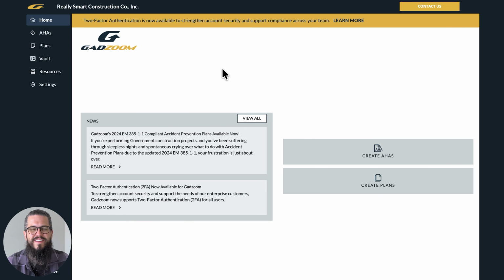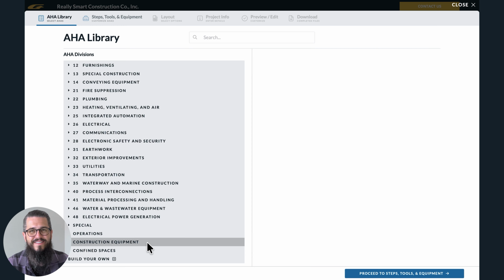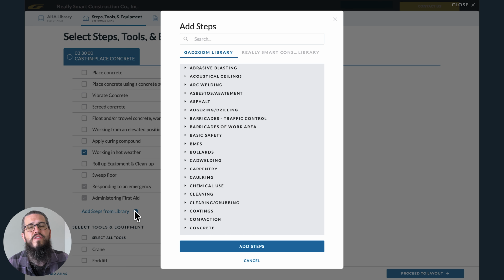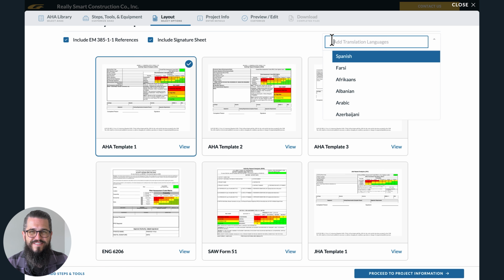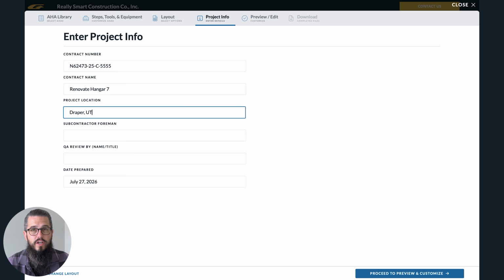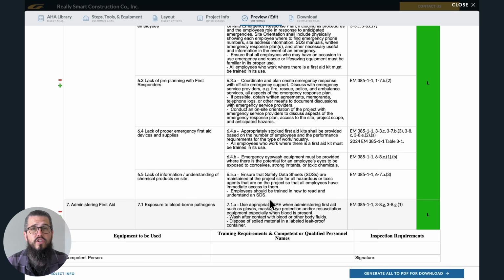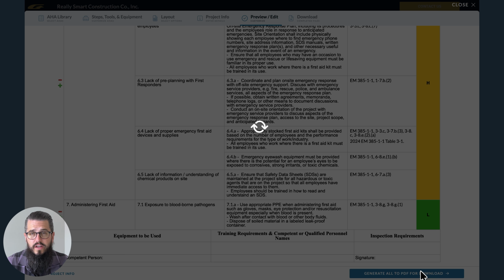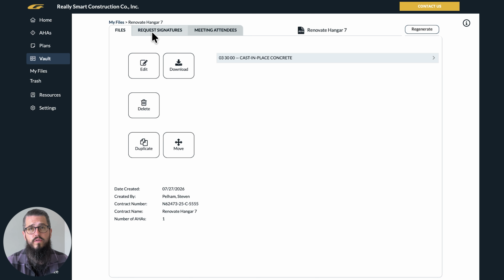How to Create an Activity Hazard Analysis (AHA) in Minutes | Gadzoom Walkthrough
See how to create a complete Activity Hazard Analysis (AHA) from start to finish with Gadzoom.

In this step-by-step walkthrough, you'll see how Gadzoom helps contractors go from a blank starting point to a fully written, compliant AHA in just minutes.

See how to:
-Select the right job activity from Gadzoom's AHA library
-Customize predefined steps, tools, and equipment
-Choose from multiple AHA and JHA templates
-Add EM 385 references and signature sheets
-Automatically translate AHAs into 46 languages
-Generate hazards, controls, RAC codes, training requirements, and inspection requirements
-Customize your AHA for your specific project
-Generate a clean, formatted PDF
-Save, duplicate, download, approve, and send AHAs for electronic signature

Gadzoom does the heavy lifting while keeping everything fully customizable for your project.